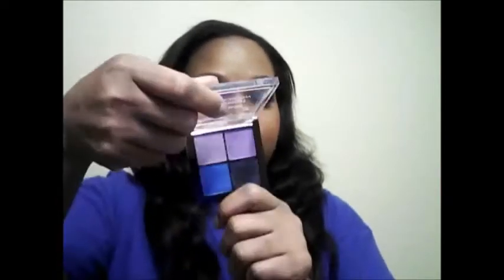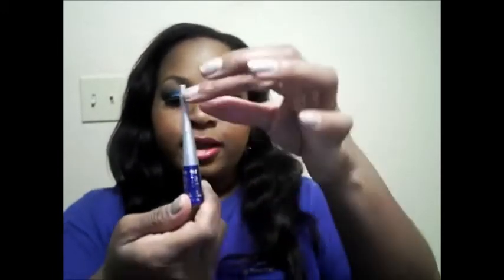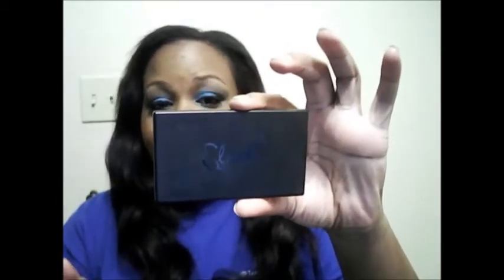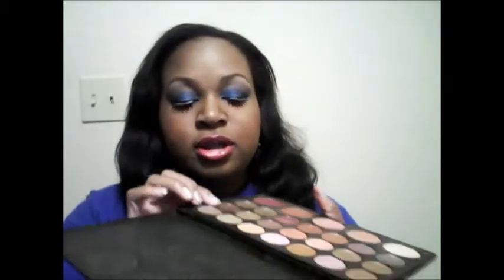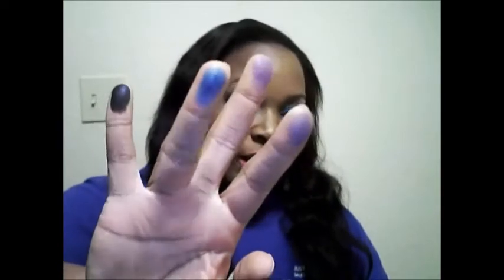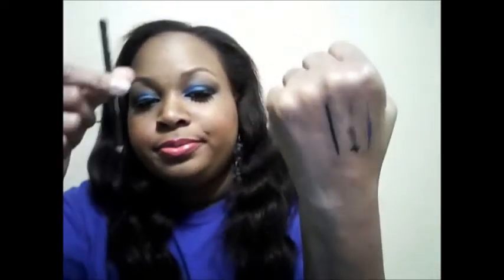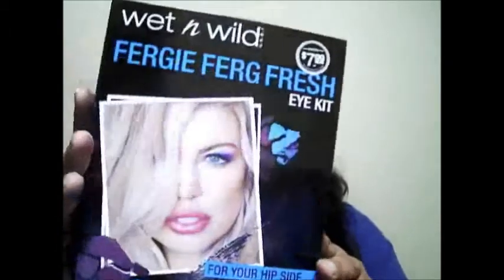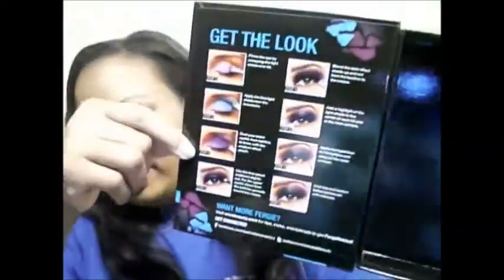Wet N Wild Fergie Ferg Fresh Eye Kit Review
I wasn't paid or sponsored to advertise for the following companies. This includes my personal opinions and I purchased the products with my own money